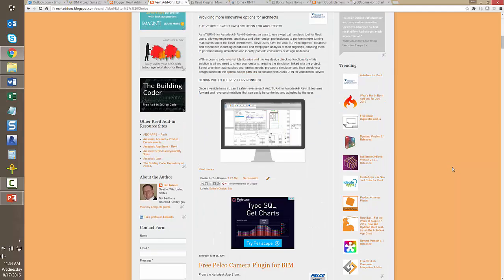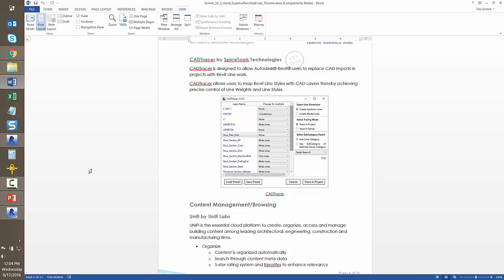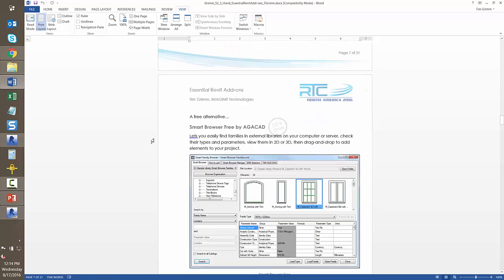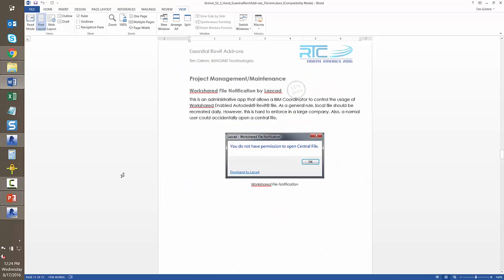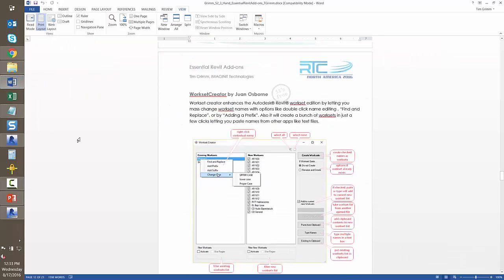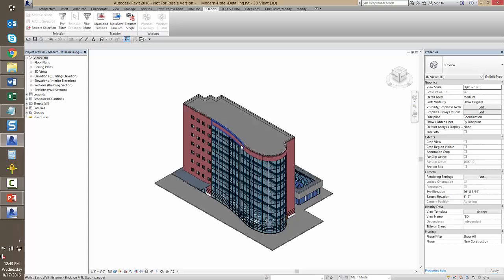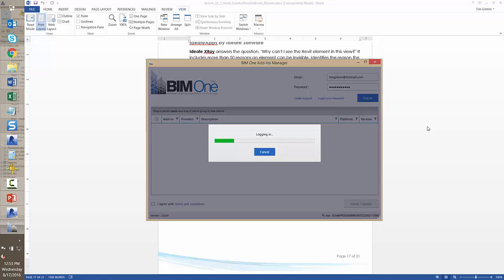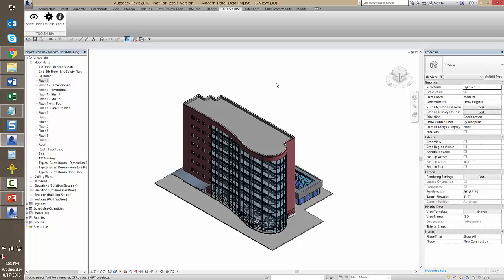2016 0817 SeaRUG Essential Revit Add-ons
Presenter: Tim Grimm, Applications Expert, Imaginit Technologies

So you want to increase productivity with Revit add-on applications? You have a limited budget and want to get the best bang for your buck. You’ve done some research, but are overwhelmed by the choices. Which add-ons are essential, and why? This presentation is intended to help you narrow the field of Revit add-on applications to those that deliver the best value.

The categories of add-ons we will focus on will be:
Family content management Excel interoperability Project management/maintenance Transmittal automation Productivity suites Annotating Viewing Human interface devices And more!
This lecture will be designed for Revit users from all disciplines and at all experience levels.